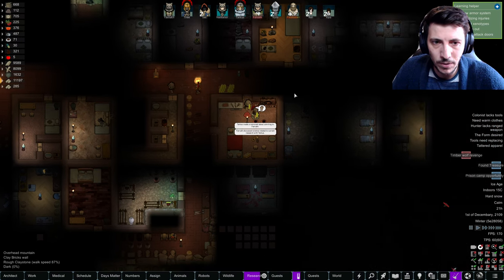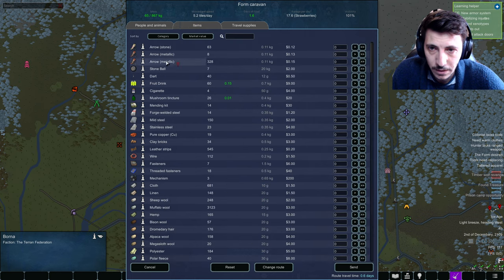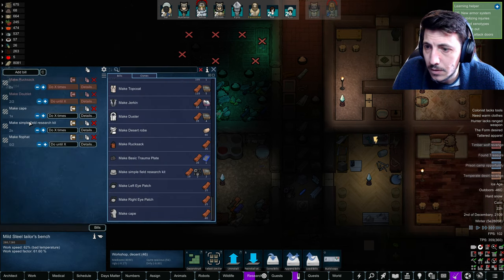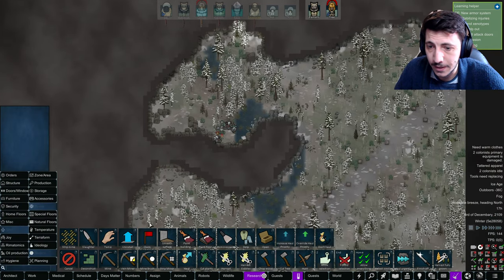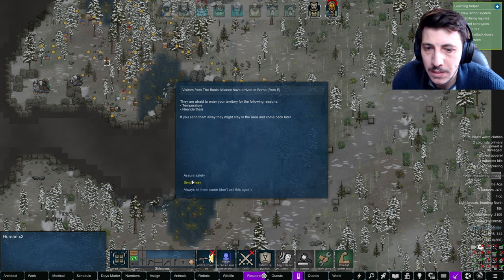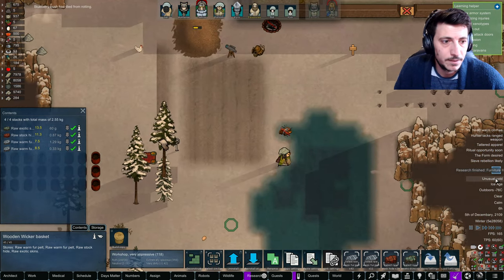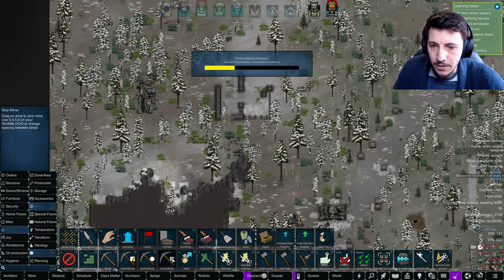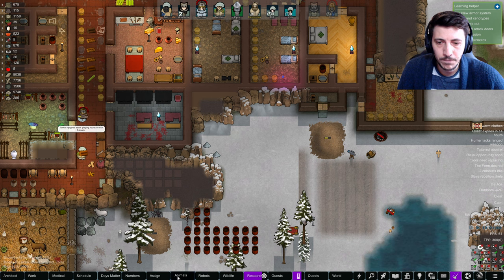A Neanderthal Attack | RimWorld Hardcore SK 1.4 | S07E80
An issue with the mods (and some updates) have me replaying the last few days. Join me for Season 7 of RimWorld modded with the Hardcore SK modpack. This is a permadeath playthrough that will end when all colonists have perished. Always appreciate feedback and questions in the comment section.